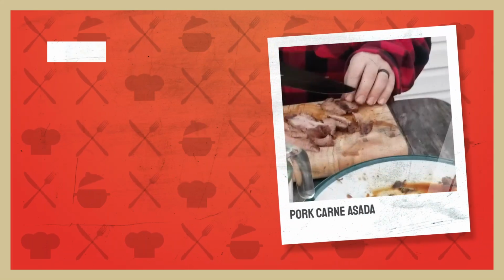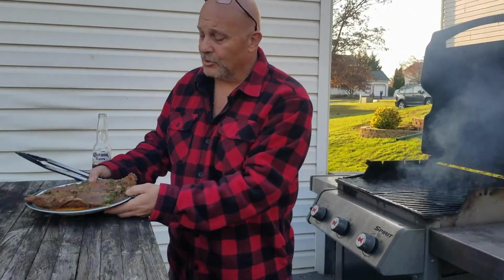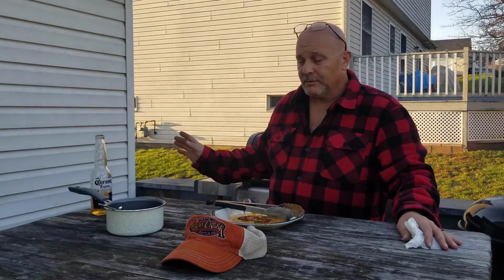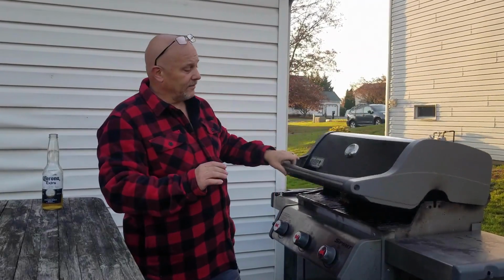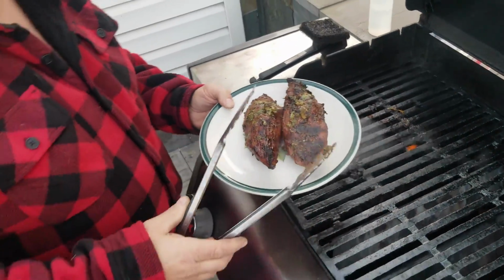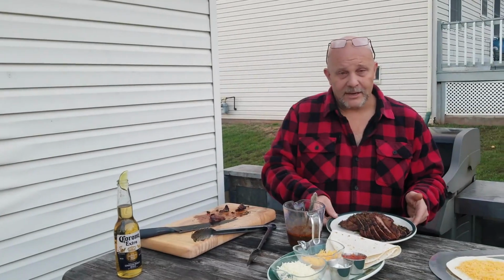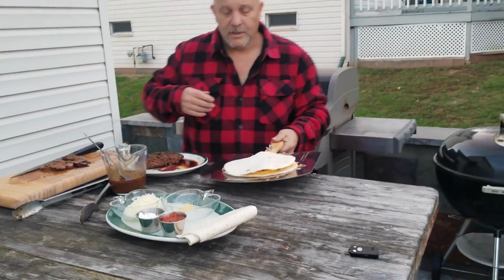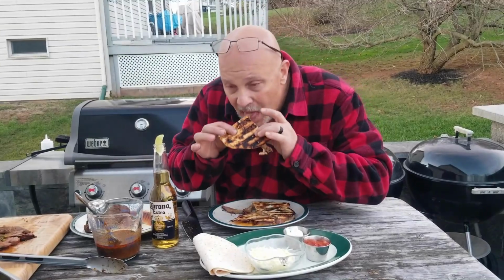Episode 2 Carne Asada petite loin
We take a petite loin, that is from Bow Creek Farms in Hershey PA that is dry aged for 21 days red angus beef instead of the typical flank steak, marinade it in a carne asada sauce. Then slice it thin and make quesadillas!!